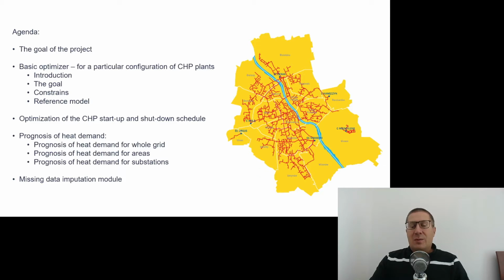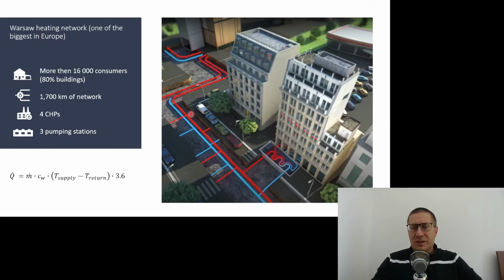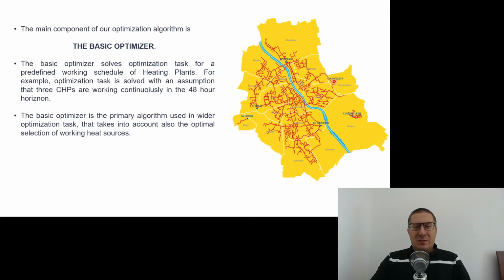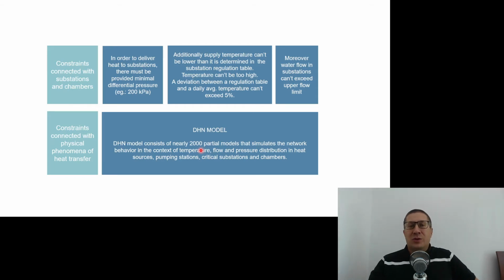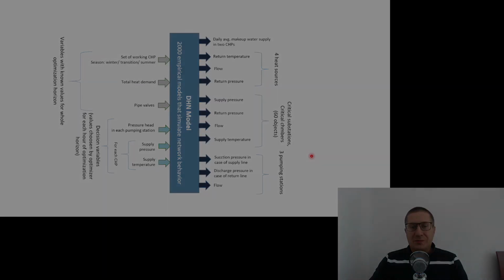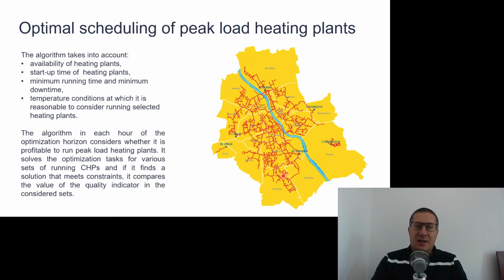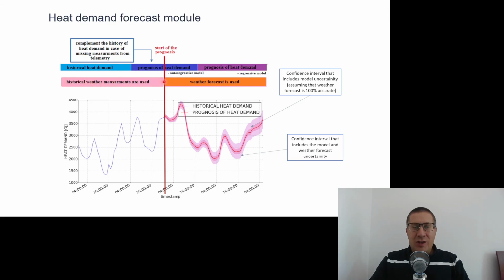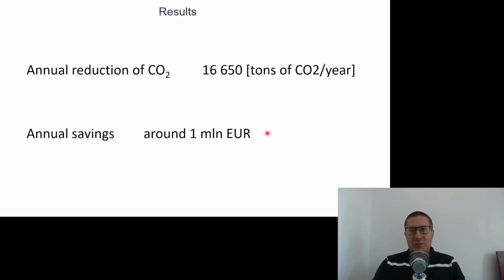Case Study: Optimization of a Warsaw District Heating Network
In this episode, I wanted to show you an example of an actual implementation of an AI algorithm in the industry. In the optimization project of the Warsaw District Heating Network, we have created a deep artificial neural network to predict heat demand and 2000 predictive models estimating the thermodynamic parameters of the district heating network. On top of this, we have put an optimizer, which decides which heat sources to use and how to optimally select the temperature and pressure of supply water in combined heat and power plants. Effect? Annual reduction of CO2 emissions by 16,500 tons and annual savings of EUR 1 million. Please enjoy the video :)

I would be very pleased if you leave a comment (positive or negative) or write an e-mail to . A lot of our algorithms work with feedback loops and I envy them a bit;)